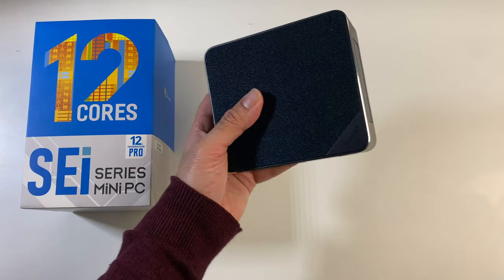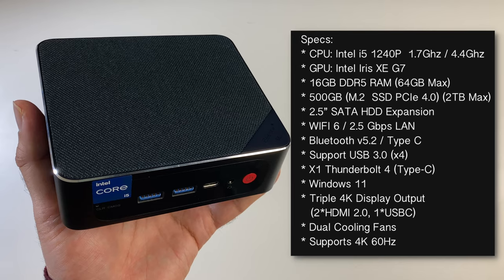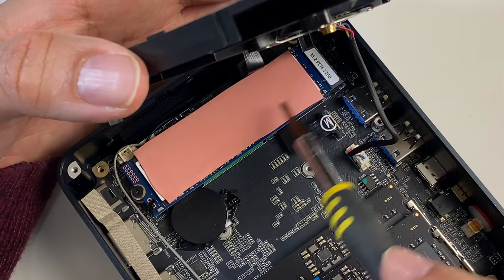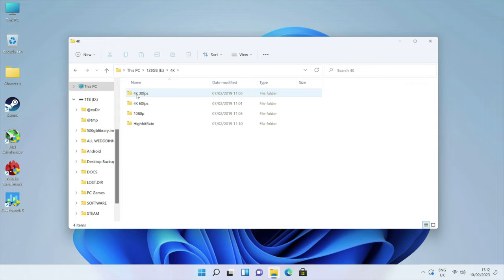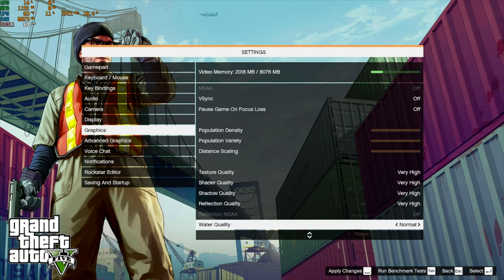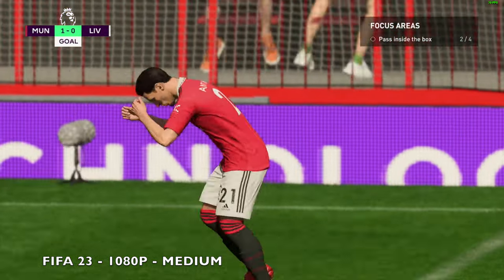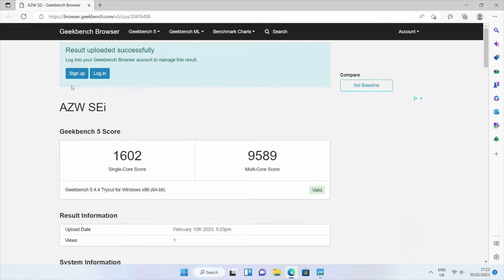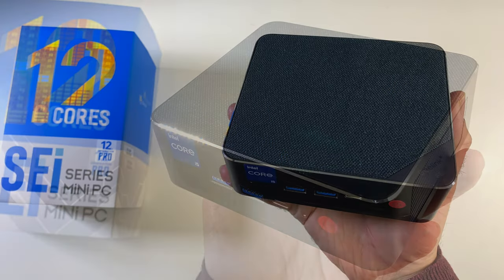Awesome Mini Gaming PC - Beelink SEi12 Pro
Beelink SEi12 Pro Mini PC - Powerful i5 1240P - Review/Gaming/Emulation - (£500) - Any Good?

Beelink SEi12 Pro Specs:
* CPU: Intel i5 1240P  1.7Ghz / 4.4Ghz
* GPU: Intel Iris XE G7
* 16GB DDR5 RAM (64GB Max)
* 500GB (M.2 NVME SSD PCIe 4.0) (2TB Max)
* 2.5” SATA HDD Expansion
* WIFI 6 / 2.5 Gbps LAN
* Bluetooth v5.2 / Type C
* Support USB 3.0 (x4)
* X1 Thunderbolt 4 (Type-C)
* Windows 11
* Triple 4K Display Output (2*HDMI 2.0, 1*USBC)
* Dual Cooling Fans (X1 CPU / X1 RAM & SSD)
* Supports 4K 60Hz

Chapters:
00:00  Intro
00:14  Key Features
00:26  Inside the Box
00:49  Design
01:39  Specs
02:43  Upgrades
04:06  Boot-up Speed
04:15  BIOS Settings
04:41  System Info
05:36  4K Video from USB
06:20  YouTube Test
06:54  Netflix / Prime Test
07:08  GTA V (Steam)
07:46  WWE 2K22 (Steam)
08:22  Fifa 23 (Steam)
09:05  Undisputed (Steam)
09:40  PS3 Emulation Test
10:50  Benchmarks
11:23  Ranking Chart
11:57  Final Thoughts